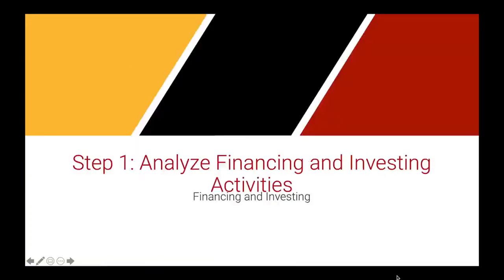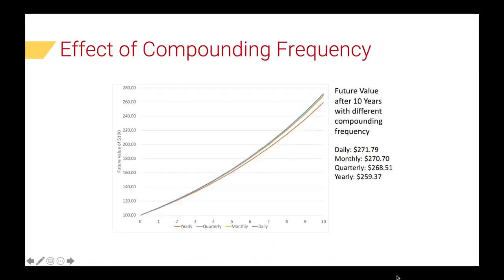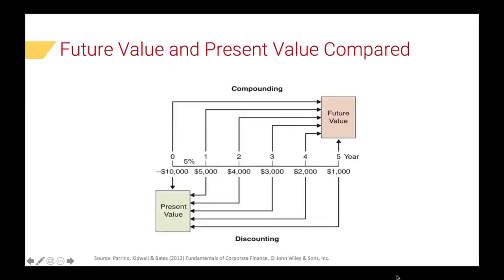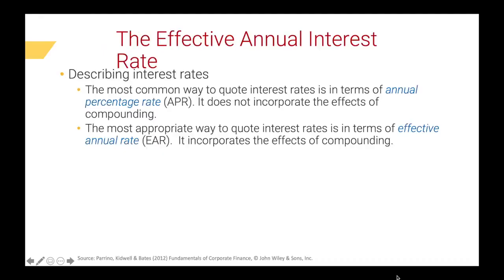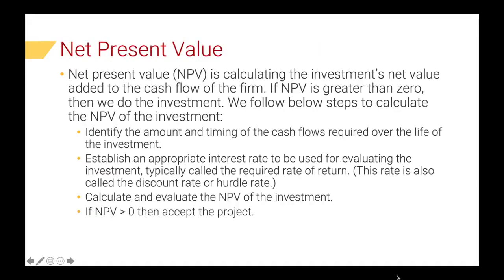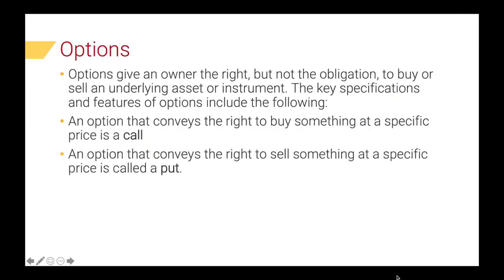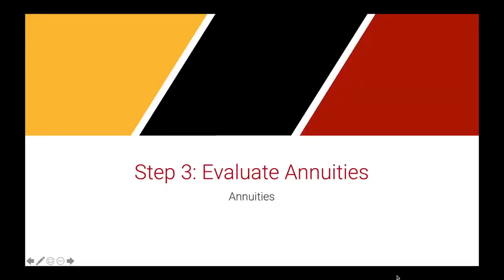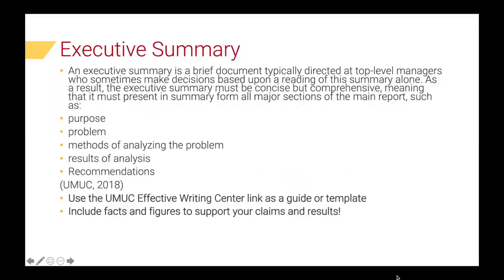MBA 620 Project 4